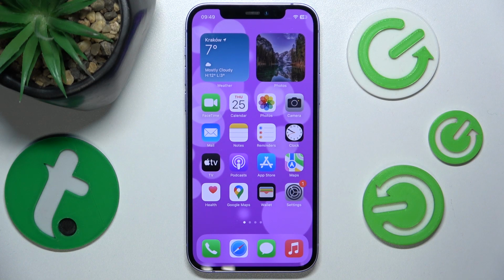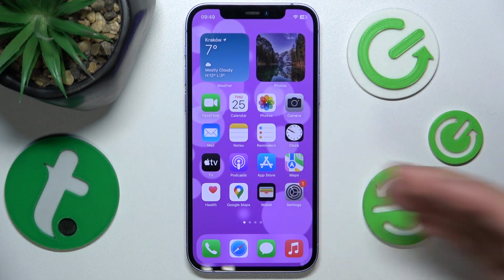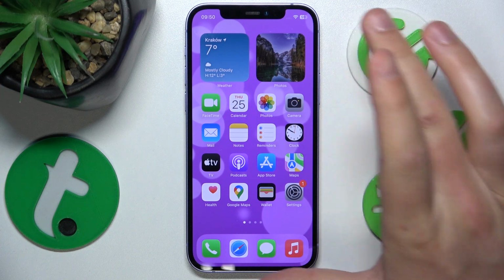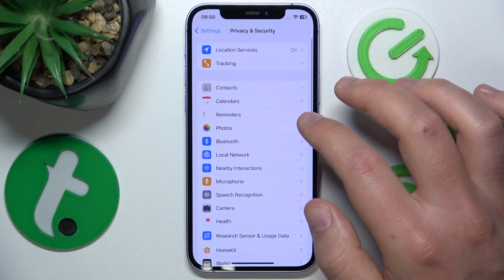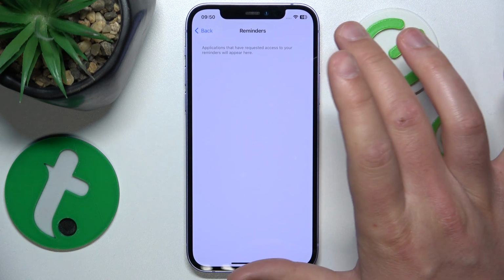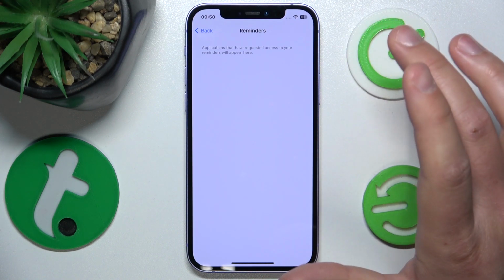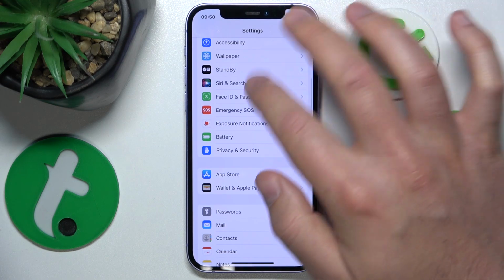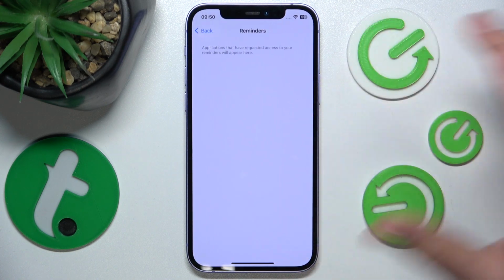How to Check Which Applications Have Access to Your Reminders on iPhone?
Find out more:
In this tutorial, we'll guide you through the process of checking which applications have access to your Reminders on your iPhone, enabling you to safeguard your personal tasks and maintain privacy. With the Reminders app becoming an integral part of organizing and managing tasks, apps may request access to view or modify your reminders. It's essential to review and manage app permissions regularly to ensure that only trusted apps have access to your task lists. Follow our step-by-step instructions to access the settings, view app permissions for Reminders access, and control access to your task data on your iPhone.

Why is it important to check which applications have access to your Reminders on your iPhone?
Can you explain the potential privacy risks associated with granting apps access to your Reminders?
What types of data and functionalities can apps access through Reminders permissions?
How can users access the settings to view app permissions for Reminders access on their iPhone?
Are there any indicators or signs that suggest an app may be accessing your Reminders without your consent?